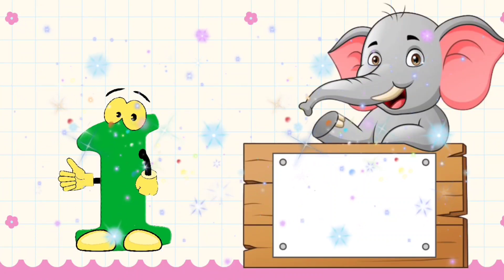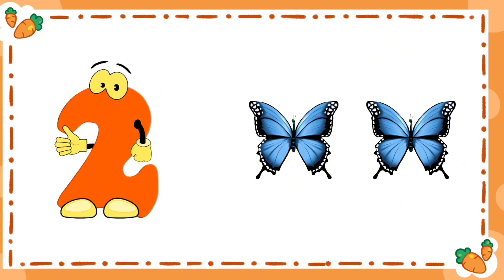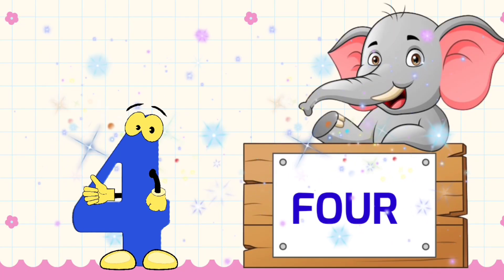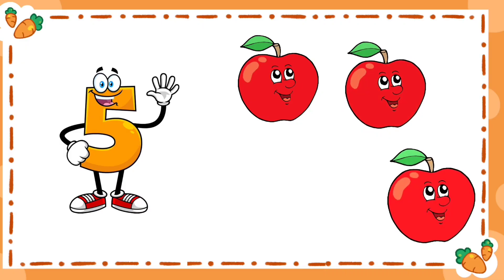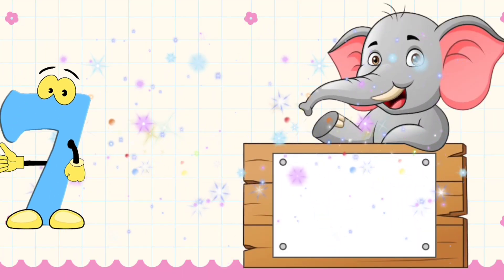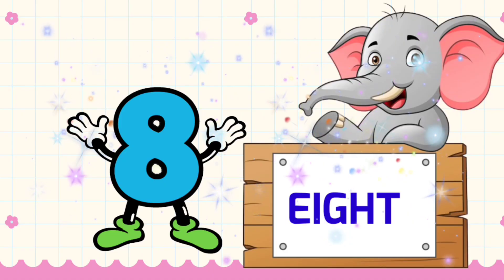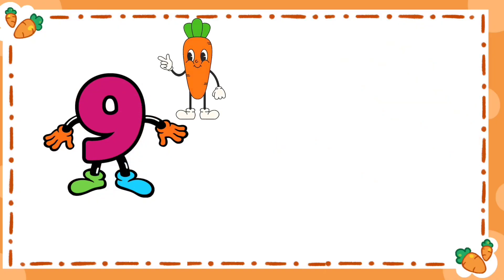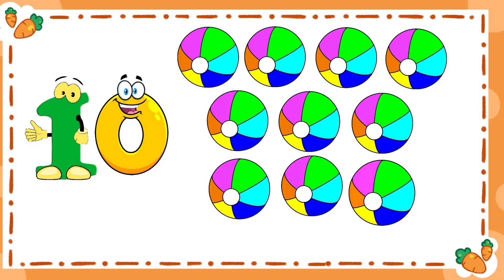Counting numbers for kids/Learning numbers for kids/Educational videos for kids/counting 123 number